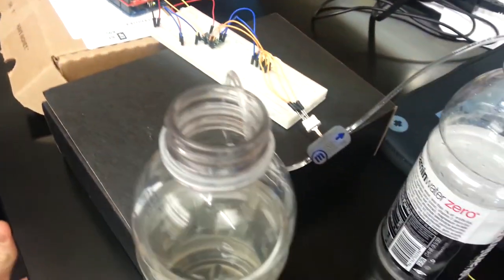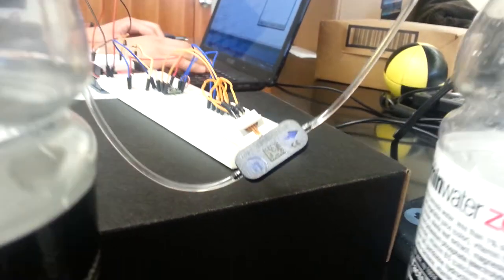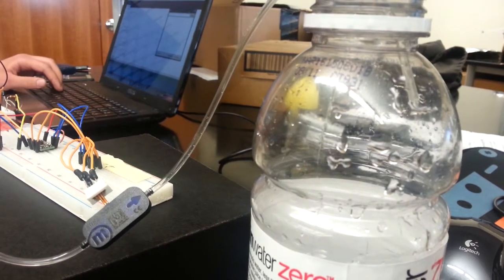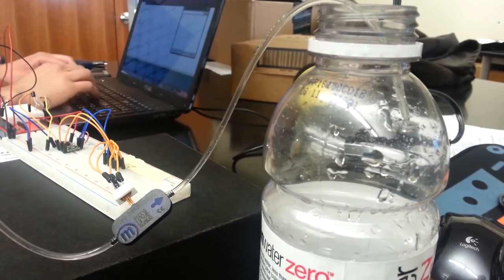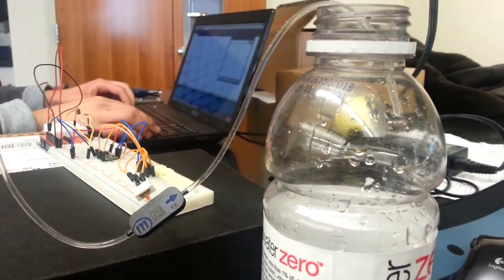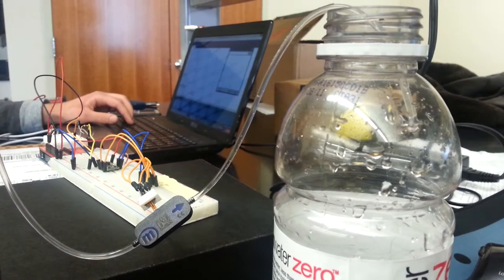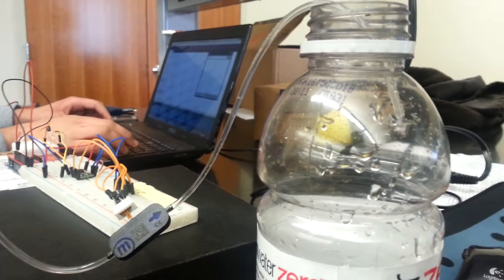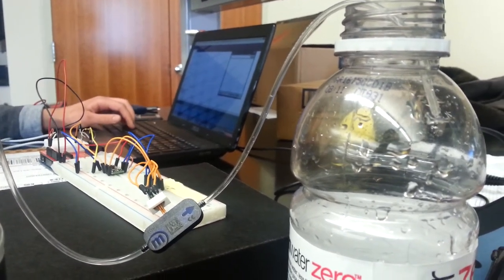Senior Design mp6 Pump Demo#1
UGA CSEE4920 Capstone Engineer Project Implementation ft. Ovidio Peduri